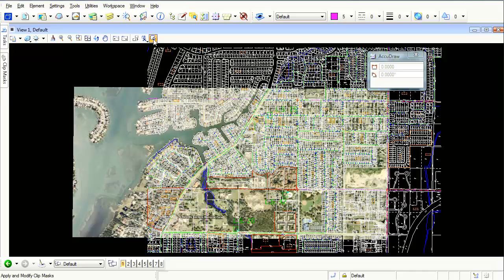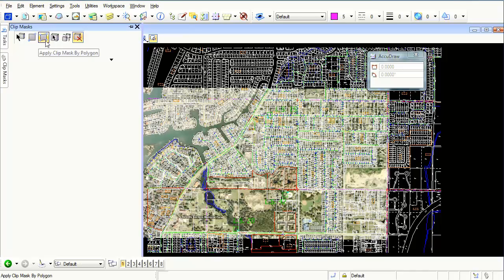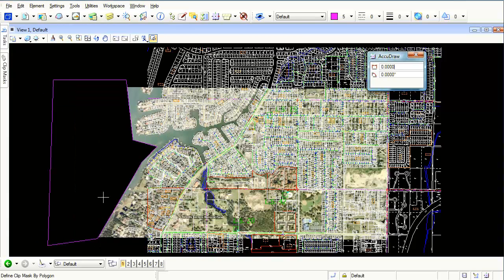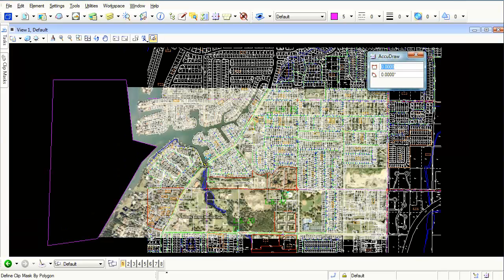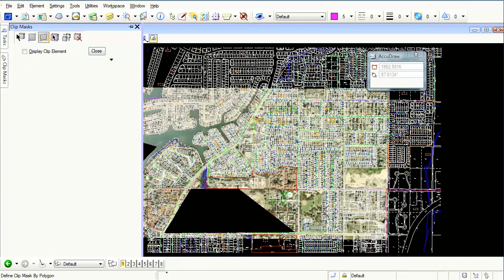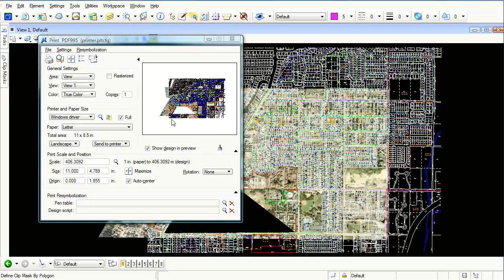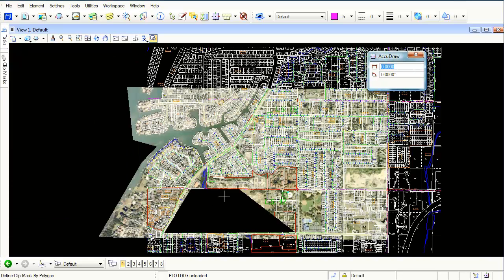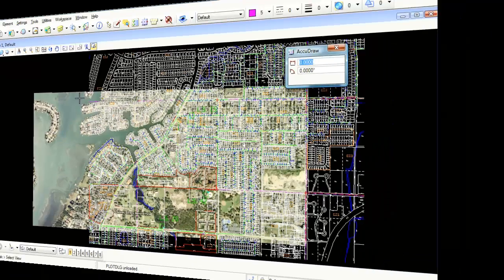Axiom - Forgotten MicroStation Command #3